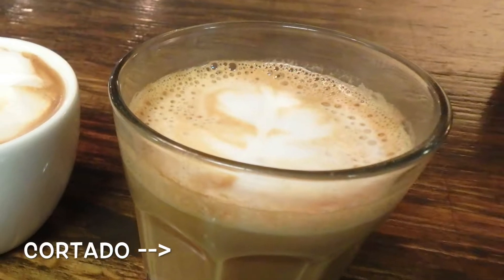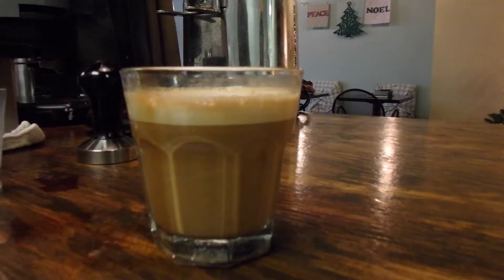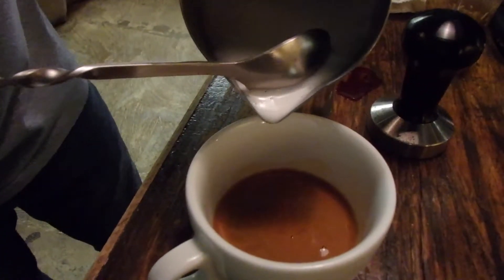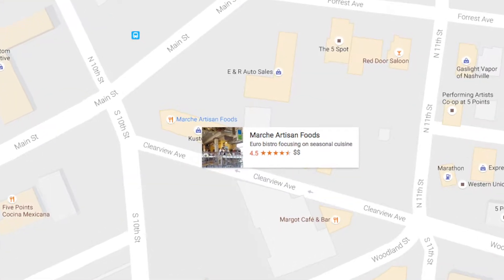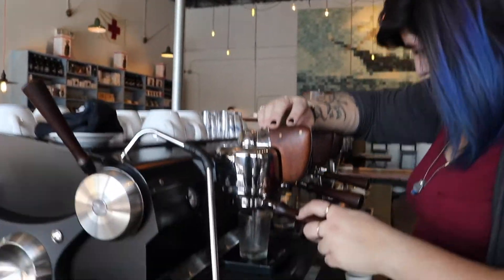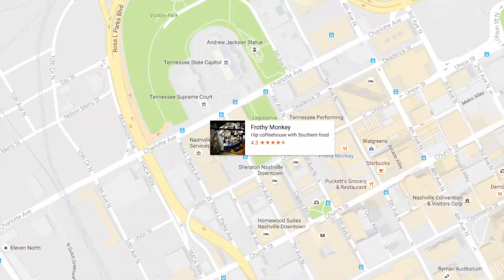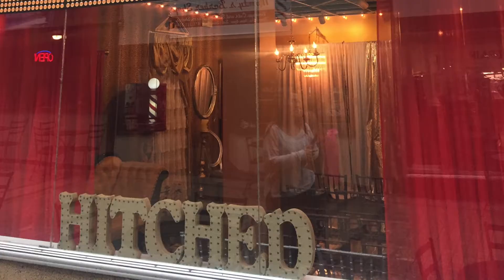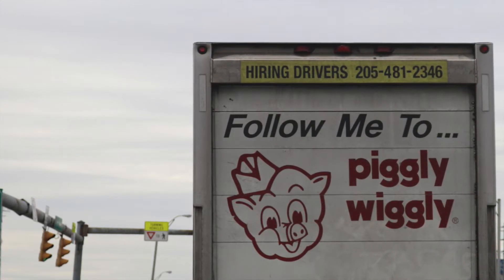Nashville Coffee Travel Vlog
A fun quick trip turned into a mini-coffee tour of Nashville!
How do you like your coffee?

Links to shops & gear below!

Thanks to:
David @ Stomping Grounds Coffee! (Louisville, KY)

Gear List:
Canon 80D w Lens Kit

Olympus TG-870 Tough Waterproof Digital Camera

Cool Siphon Coffee System @ Barista Parlor
Hario Bonmac Siphon Coffee Brewer - 3 Cup, 360 ml

Akira Beam Heater BH-100 for Coffee Syphon

Cold Brew Coffee Towers:
Yama Glass 6-8 Cup Cold Drip Maker Straight Black Wood

Background music in Stomping Grounds coffee shop is a non-staged environmental element.